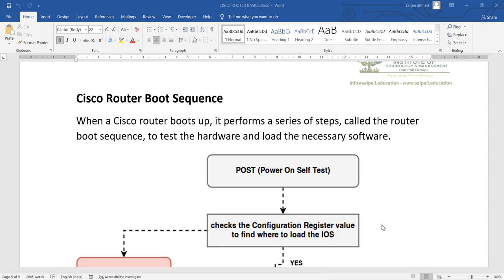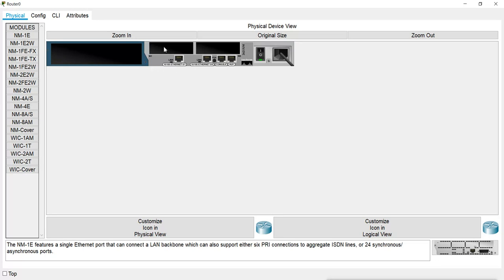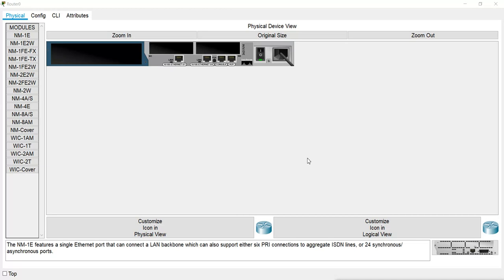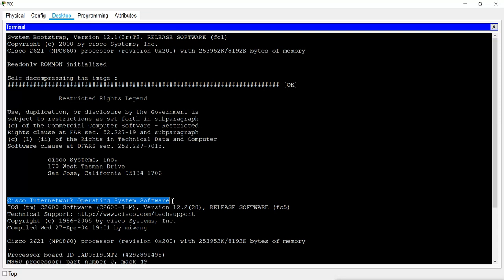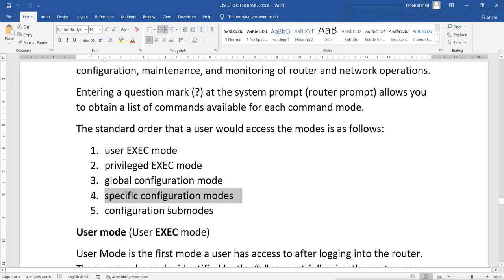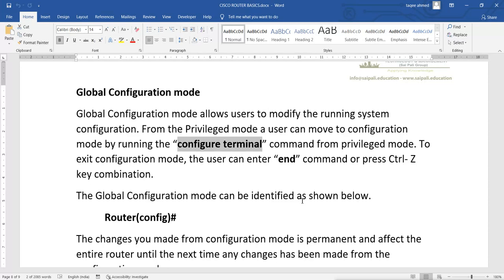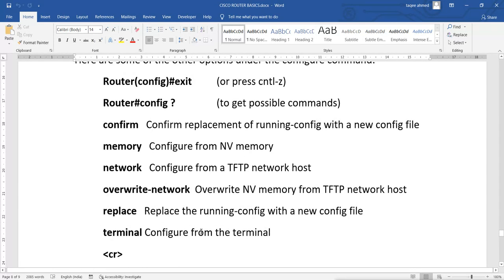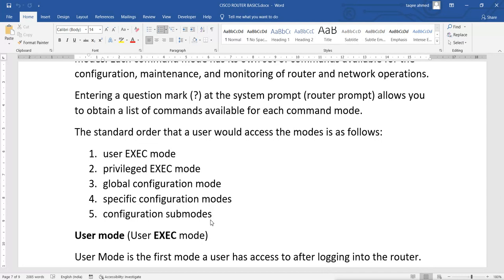Modes of Cisco routers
This video is about Modes of Cisco Routers.